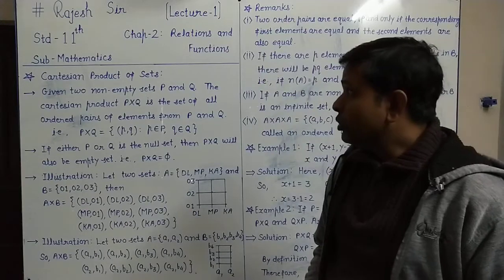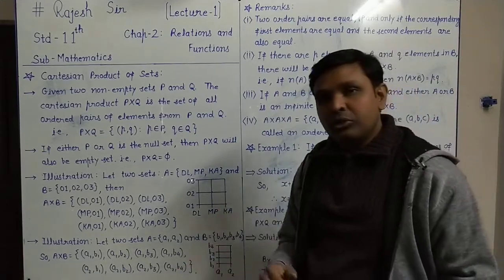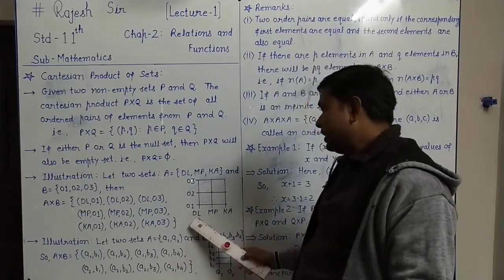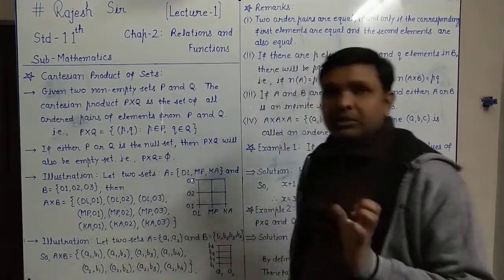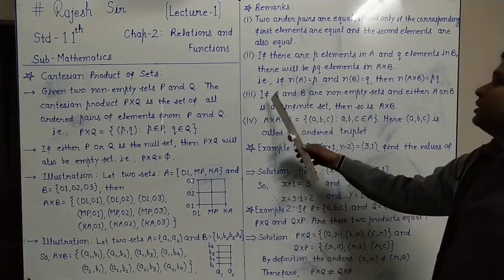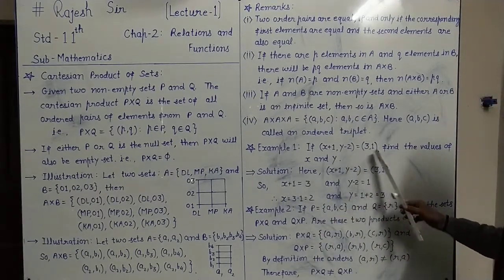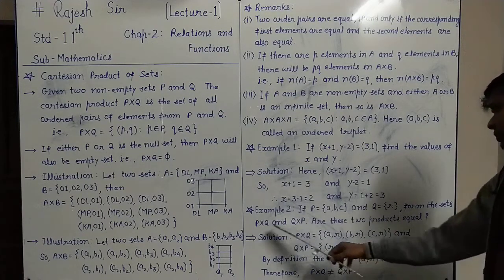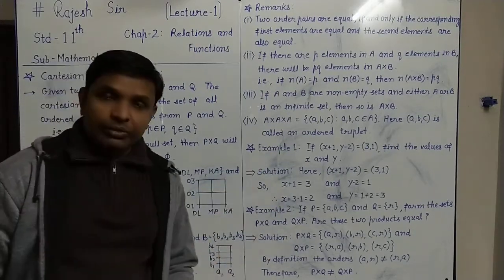# Rajesh Sir Lecture 1 11th Maths Chap 2 Define Cartesian Product of Sets Examples 1 & 2